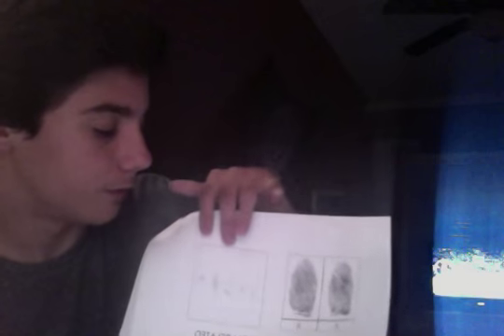Honors Chemistry Project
Billy Holt Honors Chemistry Project